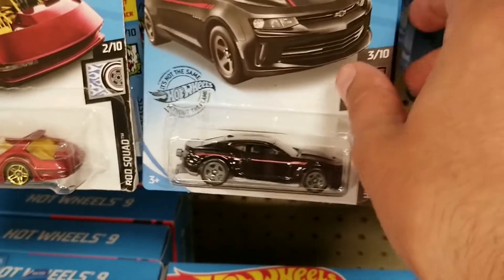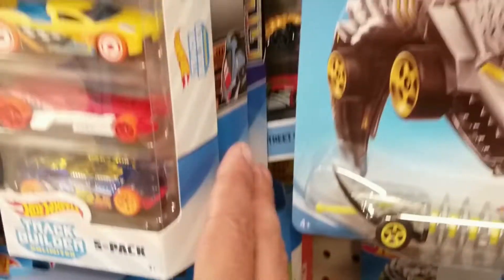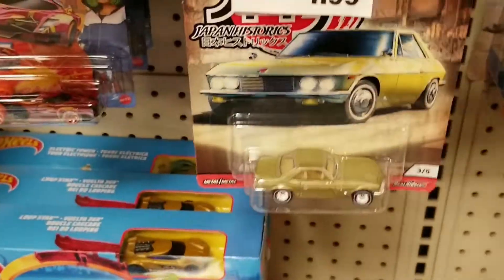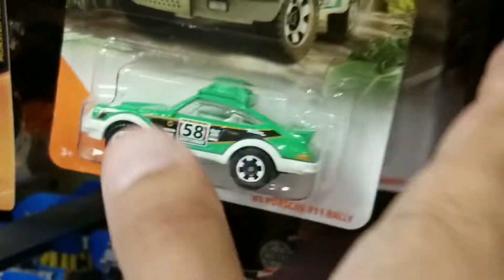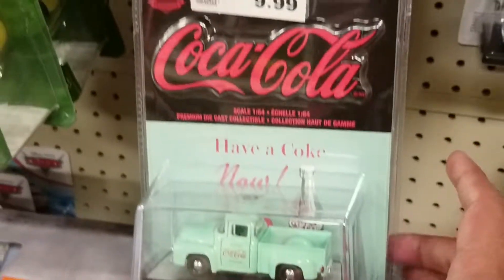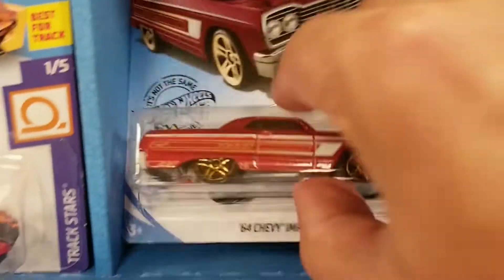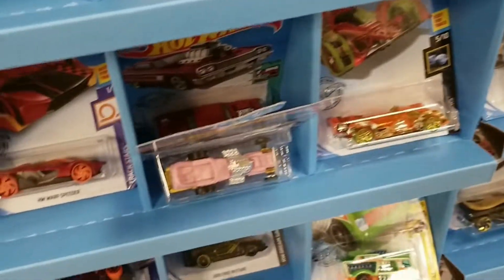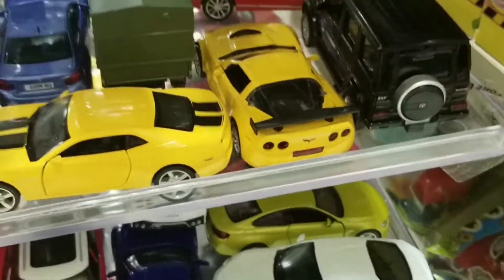Peg Hunting Hot Wheels At Fred Meyer! Fast And Furious Full Force Cars Spotted!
Another peg hunting video at a local Fred Meyer! Some decent finds for Hot Wheels. While there was not much exciting for 2020 Hot Wheels Mainlines, there was some good premium finds! These included cars from the Hot Wheels Fast And Furious Full Force set! Other Hot Wheels premiums included Fast And Furious Motor City Muslce, Japan Historics 3, and the Dark Knight Rises Lamborghini Aventador Coupe. Other Hot Wheels finds included Hot Wheels 5 Packs and 9 Packs.

For other diecast, there was a decent variety of Matchbox, but nothing new. Also there was M2 and other larger scale diecast.

I did not get anything in this video.

If you like peg hunting videos, check out my peg hunting playlists!